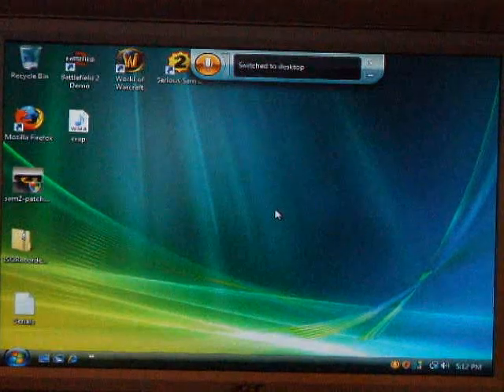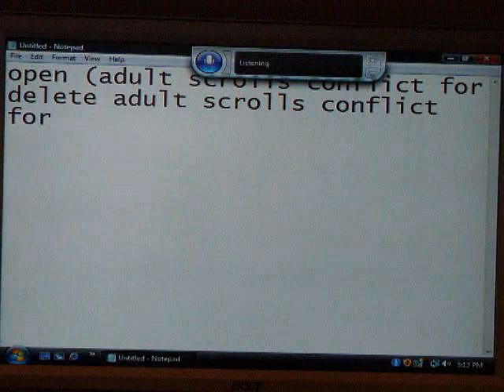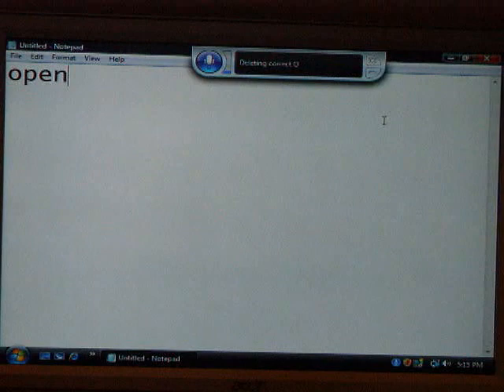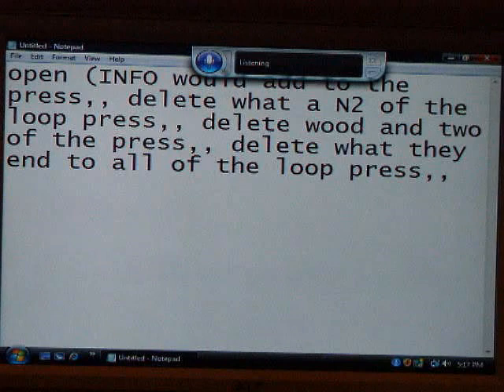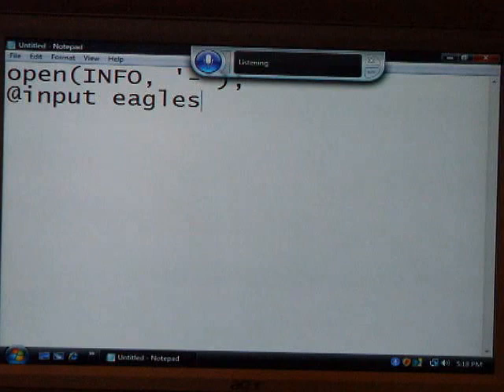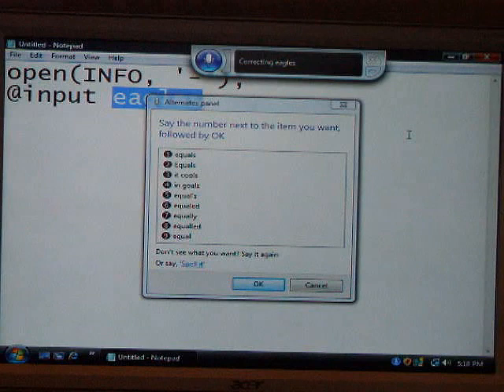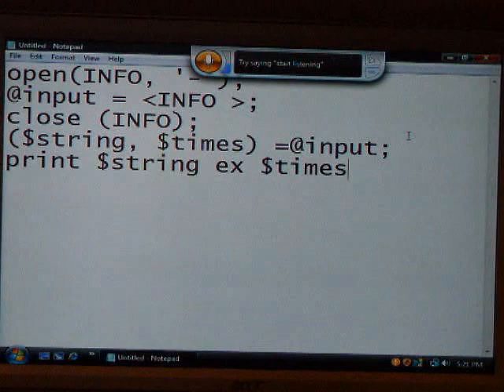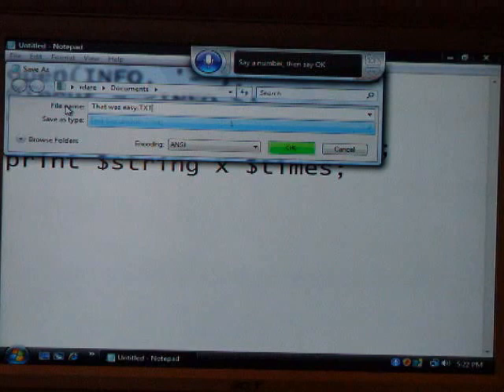Windows Vista Speech Recognition Tested - Perl Scripting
I'll stick to the keyboard